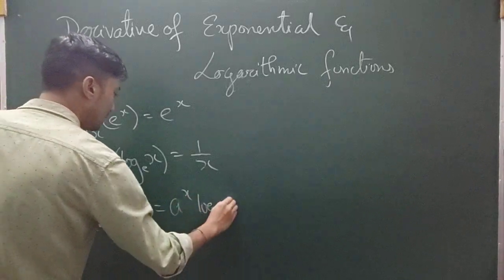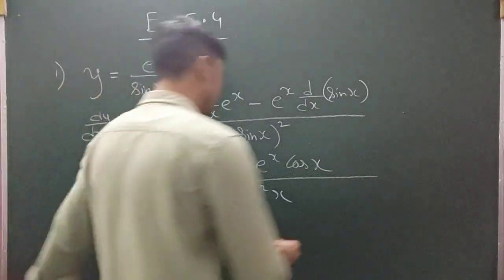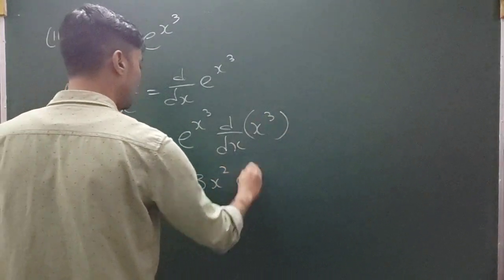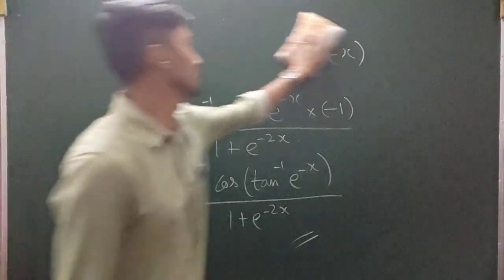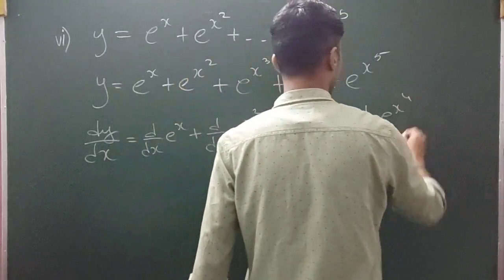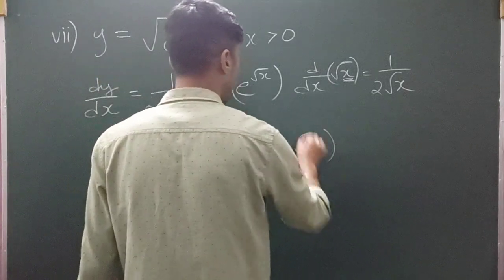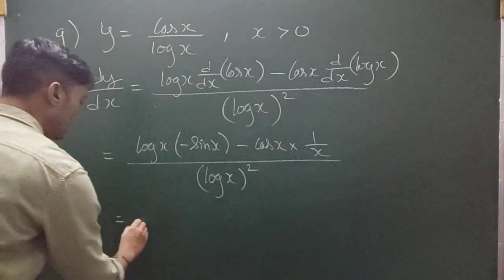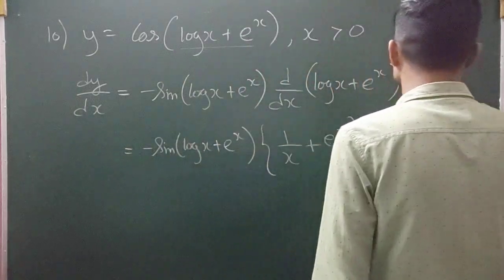Ex 5.4 Solution | Ch 5 | Cl 12 | Differentiation of exponential and logarithmic functions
Complete solution of Exercise 5.4 Class 12 Chapter 5 NCERT